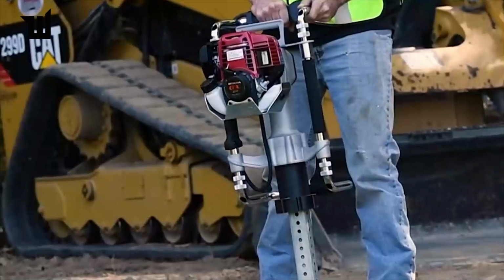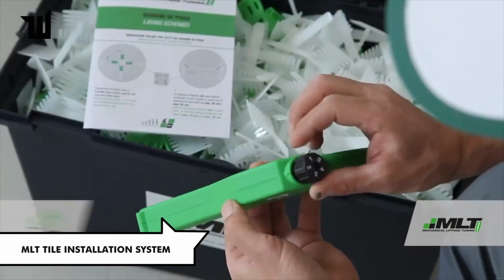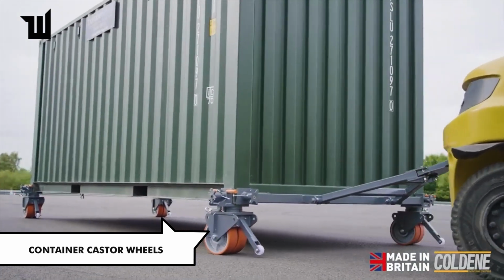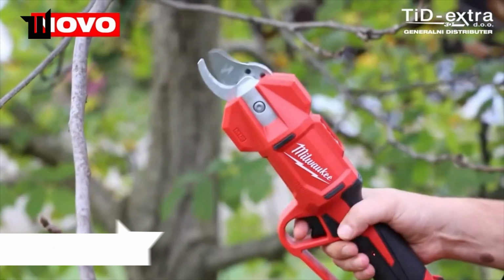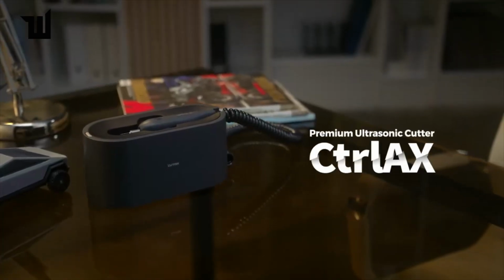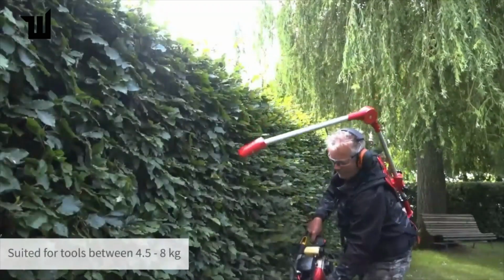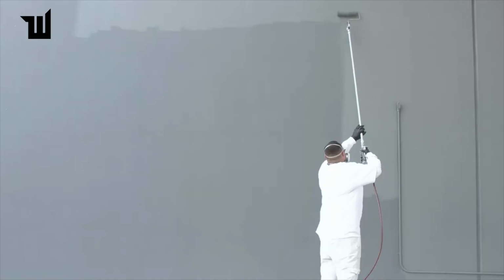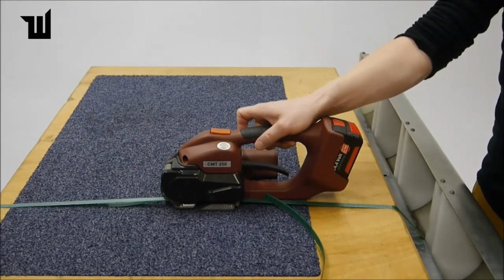37 BRILLIANT TOOLS YOU SHOULD KNOW ABOUT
Welcome to Whizord! In today's video, we dive into the latest and greatest innovations in tools and equipment designed to revolutionize the way we work. From versatile hammers and cordless cutters to smart vices and safety systems, these cutting-edge solutions are setting new standards for productivity and safety across various industries.

Featured Products:

Versatile Fence Post and Tent Pole Hammer - Efficiently hammers fence posts, tent poles, and more with a powerful Honda engine.
Festool ISC 240 Cordless Cutter - Lightweight cutter for insulating materials, perfect for construction.
Milwaukee Dust Trap - Universal dust extraction system for drill enthusiasts.
Stanley FatMax Power Claw - Hybrid extension cord and clamp for secure attachment.
MLT Tile Installation System - High-quality tile installation with minimal joint thickness.
Plasmax Tapping Arm Set - Ideal for shops with regular tapping needs.
Drills Cordless Drill - High-performance cordless drill for tight spaces.
Wolfcraft Triple Bladed Edge Planer - Achieves flawless edges in one pass.
Holmatro Lifting Bags - Compact lifting bags for various loads.
Container Caster Wheels - Essential for container loading and unloading.
S-Gauge 2.0 Saw Gauge - Ensures precise cuts for woodworkers.
Blade Clean System - Speeds up blade cleaning process.
Concrete Vibrator FPV 45 - All-electric motor for indoor use.
Gutter Sense Cleaning Tool - Convenient tool for gutter cleaning.
Perie Cleaning Supplies - Essential for maintaining tool lifespan.
Milwaukee Pruning Shear - Cordless shear for effortless cutting.
Olfa 240B Utility Knife - Segmented blade utility knife.
Pyer Professional Clamps - One-handed control clamps.
Bullseye Bore Core - Versatile light for drilling perfect holes.
Walcom Evo 360 Mask - High-efficiency mask for hazardous environments.
CtrlAX Knife - Vibrating knife for DIY projects.
Winkler Technik PDF System - Simplifies underfloor heating installation.
Wolfcraft Handheld Keyhole Saw - Perfect for small irregularly shaped holes.
Alrock Cable Stripping Tools - Tools for preparing various cables.
Evok Roof Safety System - Quick-install safety system for complex roofs.
GTM Professional Elephant's Trunk 3 - Tool backpack for professional gardeners.
Shuttle Lifting System for Solar Panels - Efficient solar panel lifting system.
Makita XS1 Dust Blower - Compact and efficient dust blower.
Maic Intelligent Smart Vice - Adjustable clamping force and automatic stops.
Kreg 720 Pro Pocket Hole Jig - Professional solution for woodworking.
Amer Step Self-Tapping Step - Easy-to-install step for hunters.
Titan Paint Roller and Sprayer Combo - Efficient painting solution.
Cyclops CMT 250 Strapping Tool - Battery-operated strapping tool.
Silic Lid - Versatile lid for paint and wood stain cans.
Steel Sharpening Tool - Multi-blade sharpening tool.
Spreader for Lawn Care - Accurate spreader for large areas.
Bow Push Pro Push Stick - Enhances safety when using table saws.